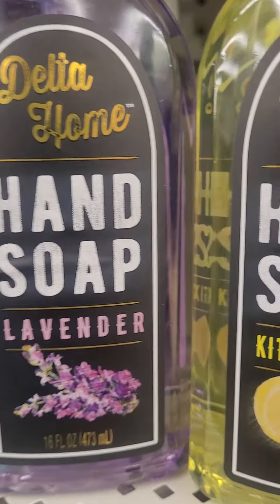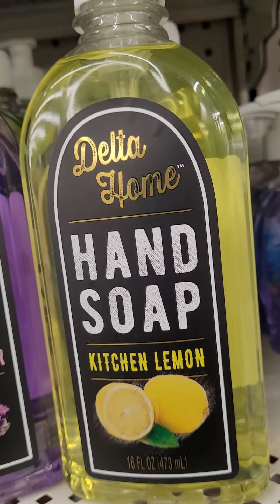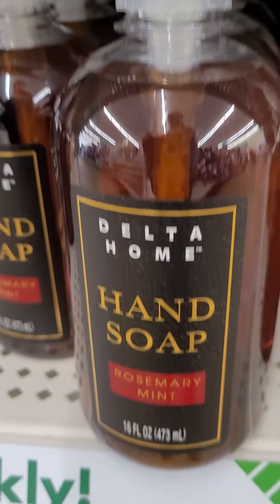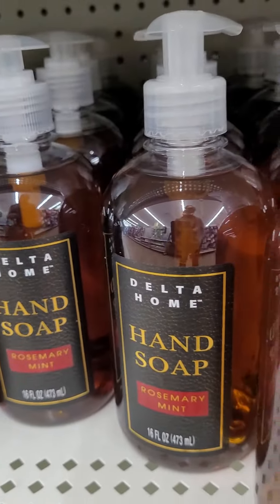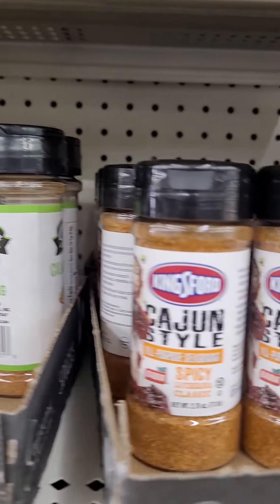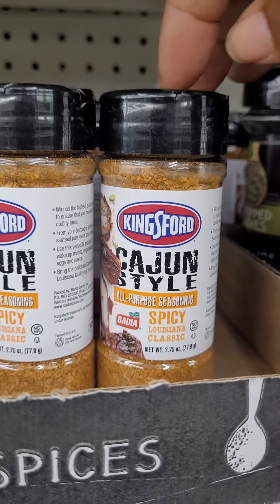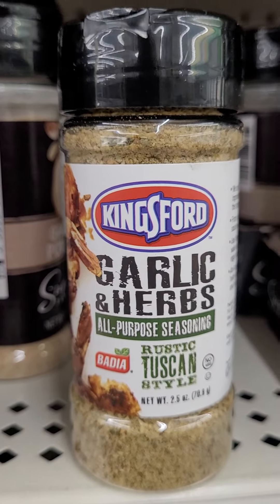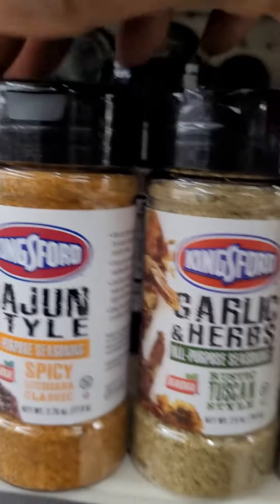dollartree dollartreehaul Dollartreenewfinds.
dollartree. I understand many of us can't get out to shop, so I'll show you the new finds enjoy